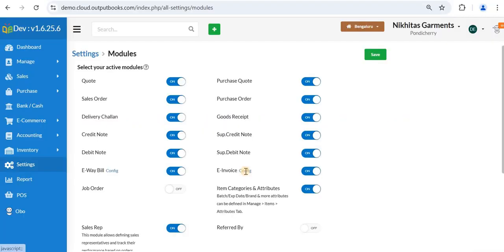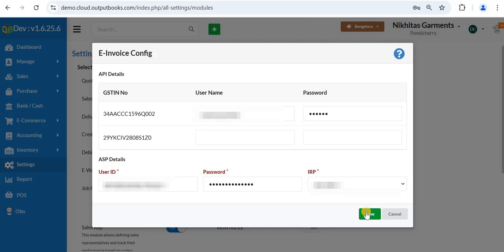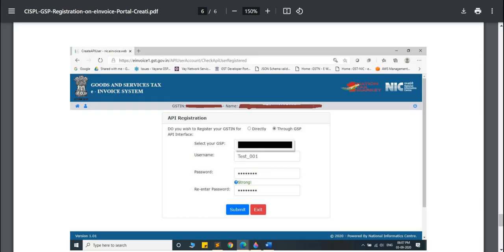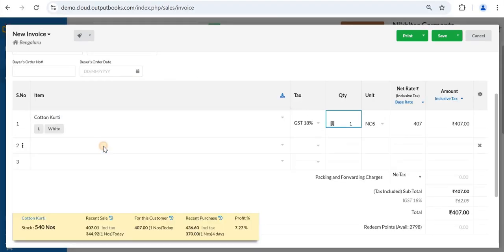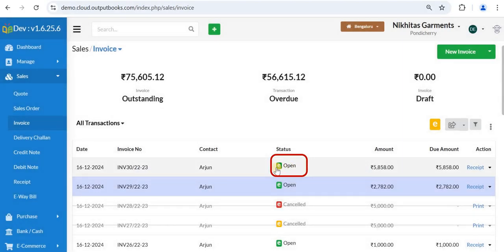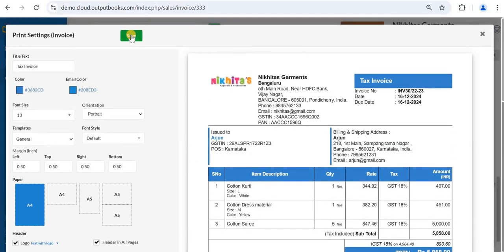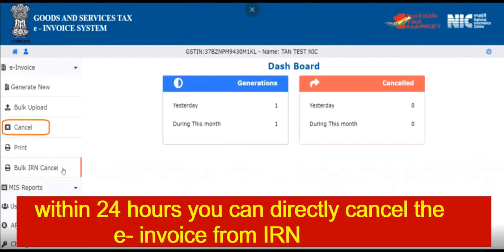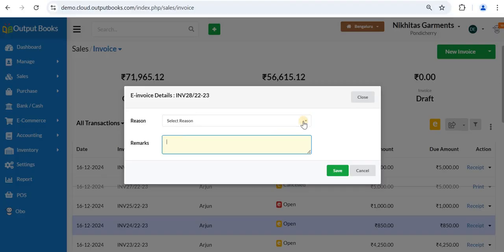GST E-Invoicing Made Easy with Output Books Software | Step-by-Step Tutorial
Looking for an easy way to manage GST-compliant e-invoicing? This video shows you how to use Output Books’ E-Invoicing feature step-by-step. Learn how to simplify your accounting process and generate GST e-invoices that are fully compliant with government regulations.
What You’ll Learn in This Video:
- Setting up the E-Invoicing module in Output Books.
- Time-saving tips to ensure accuracy in your invoices.